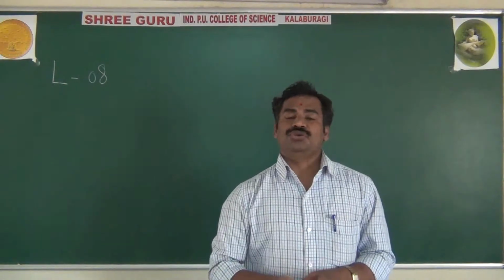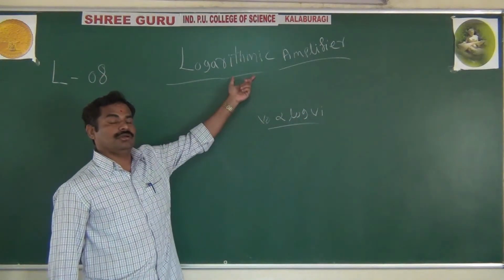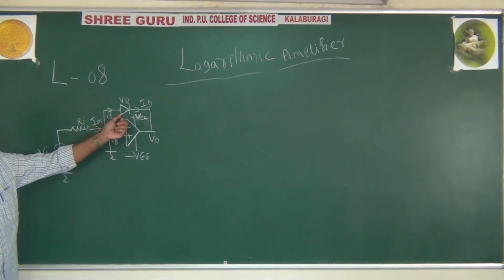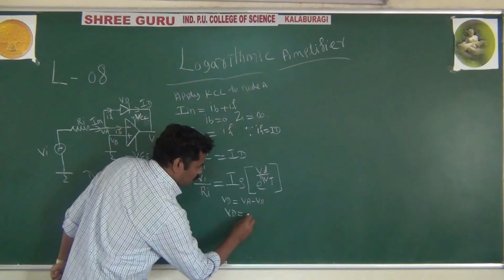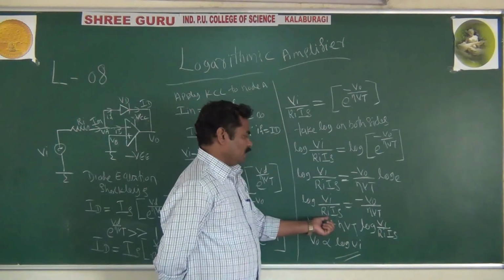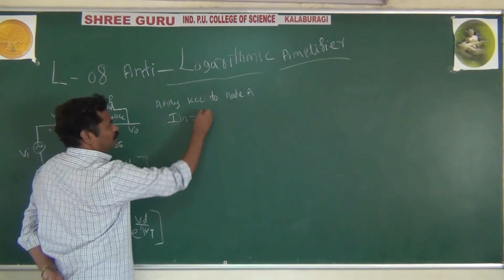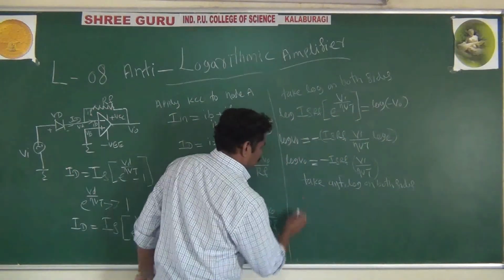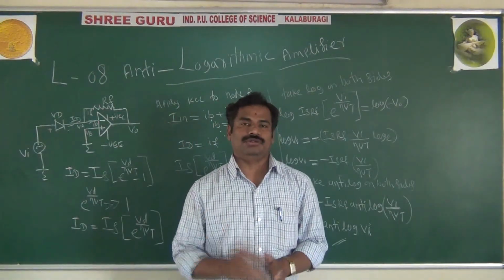PUC 2, ELECTRONICS I CHAPTER-5, TOPIC: OPERATIONAL AMPLIFIER : LECTURE 8 I SUDHENDRA DAS SIR